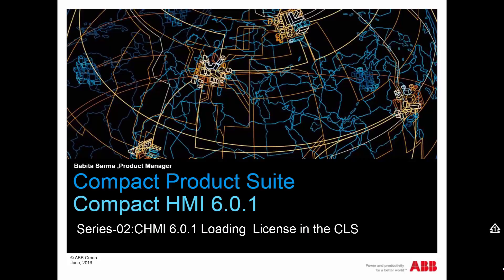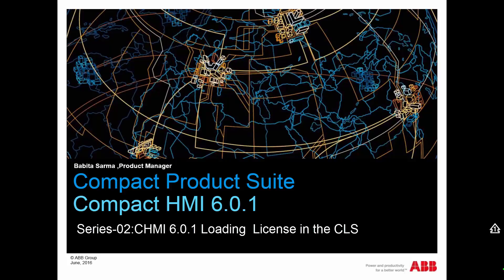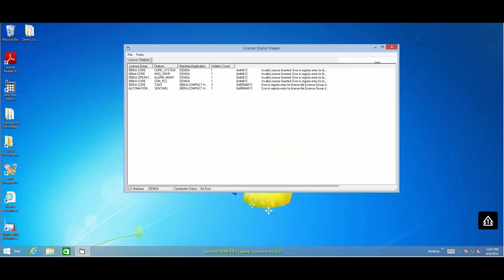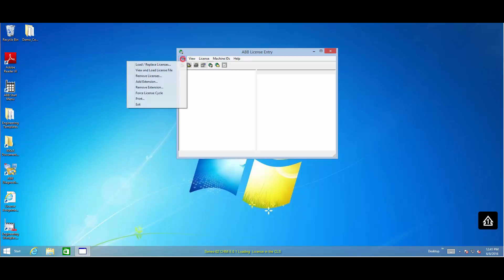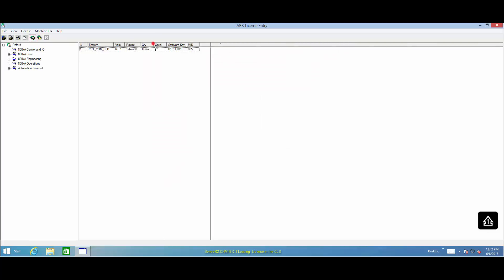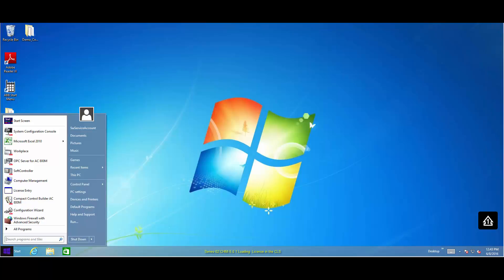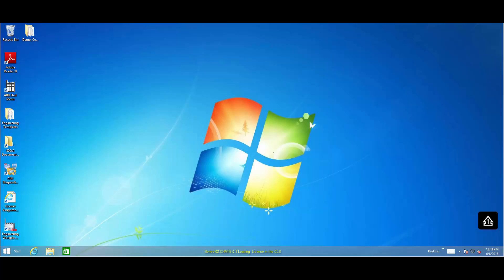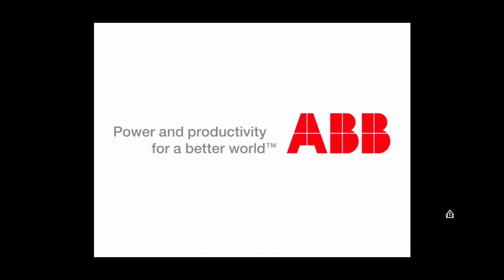ABB Compact HMI 6.0 Tutorial - Part 2. How to handle licenses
How to handle licenses in ABB's Compact HMI - a scalable PC based SCADA system for real-time operation of your plant.